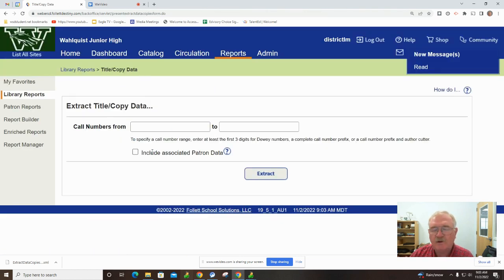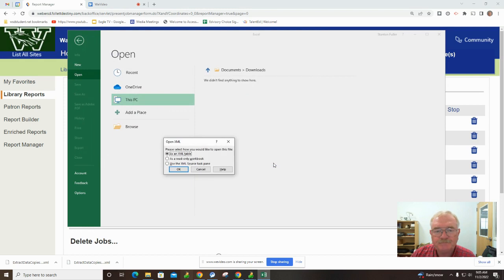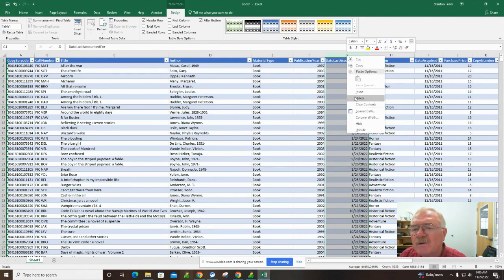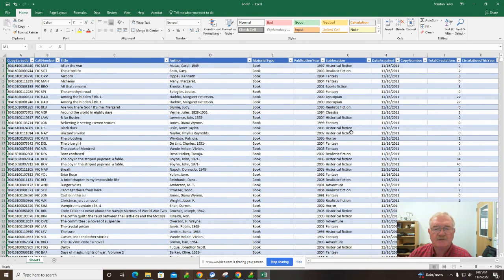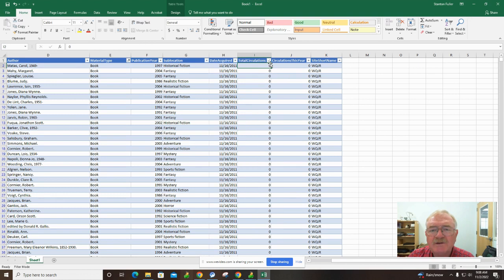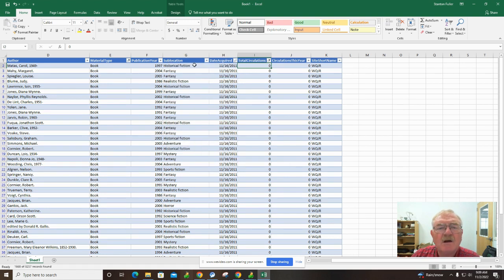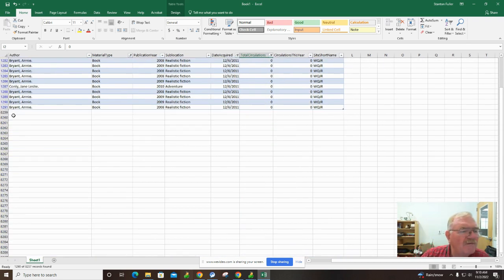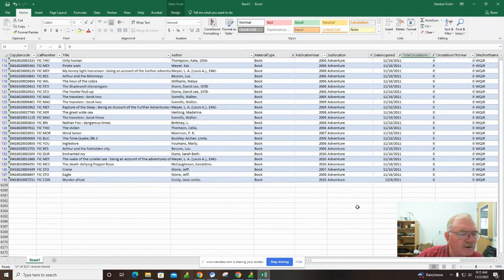Weeding tool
A demonstration of a Destiny report that can give you great data to direct the weeding efforts in your library.